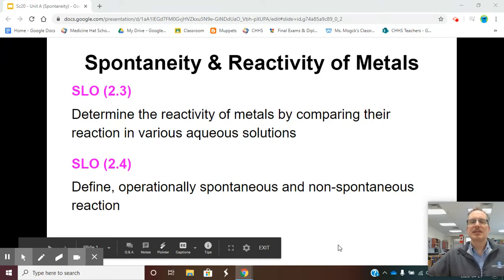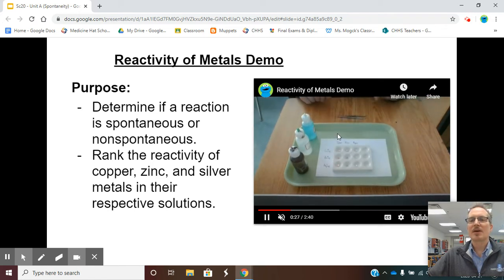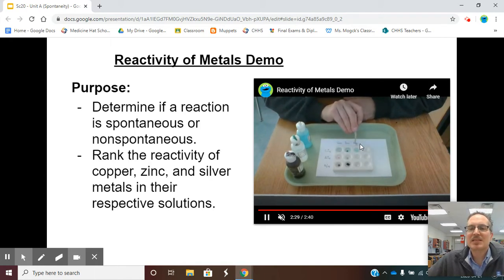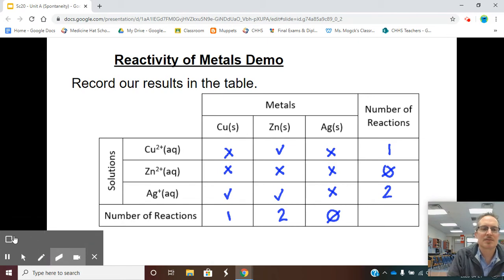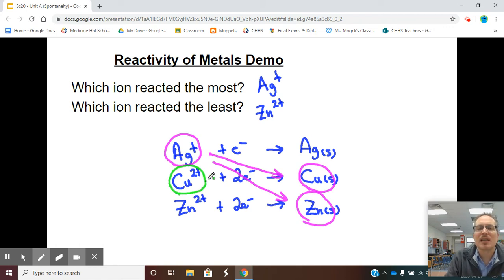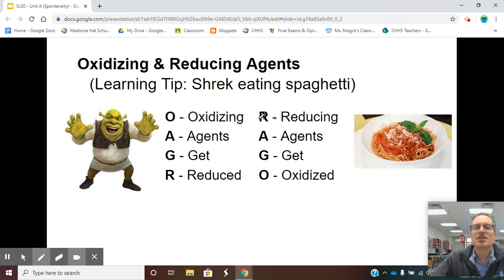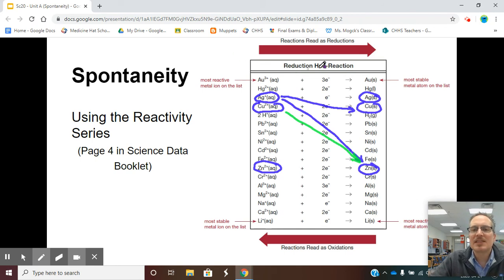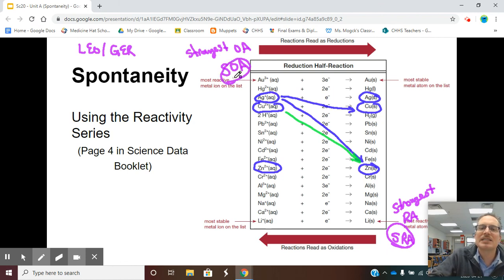Spontaneous/Nonspontaneous (PART I)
Video showing reactivity of metal with an explanation of spontaneity.